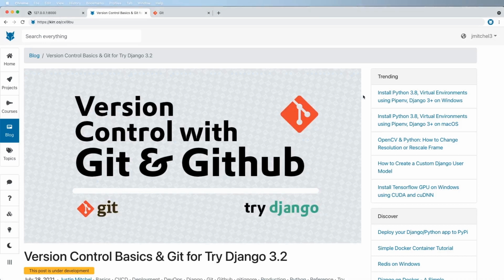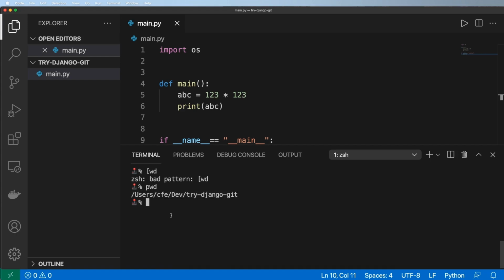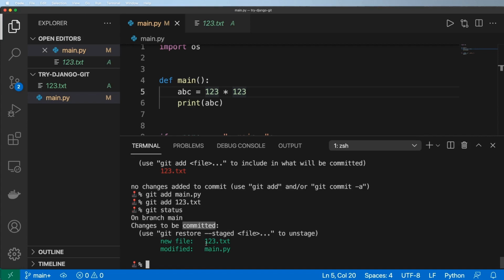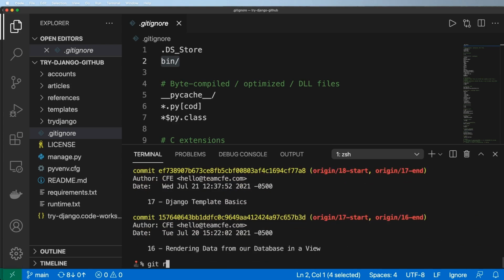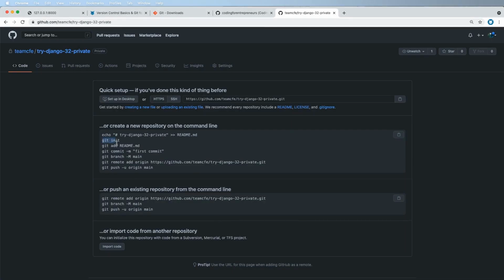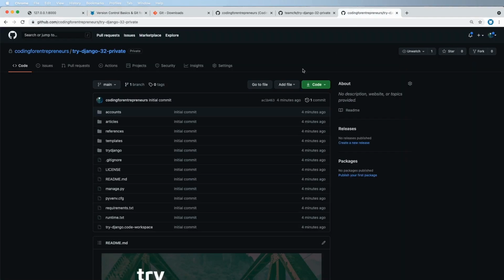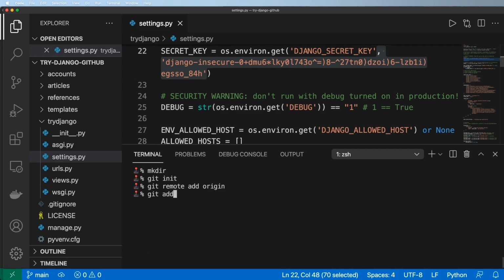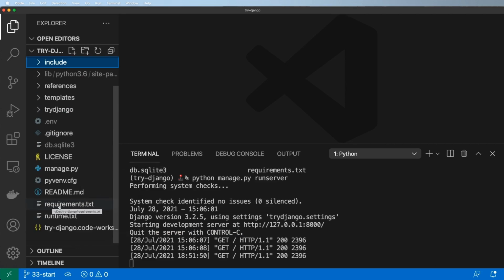33 - Managing Code with Git & Github - Python & Django 3.2 Tutorial Series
33 - Managing Code with Git & Github - Python & Django 3.2 Tutorial Series